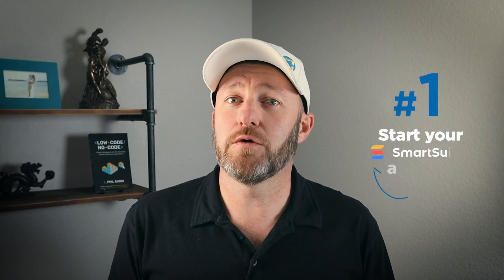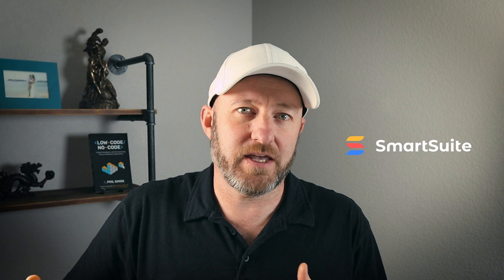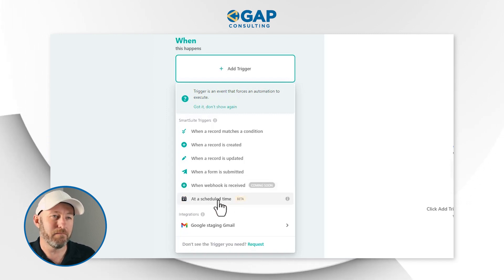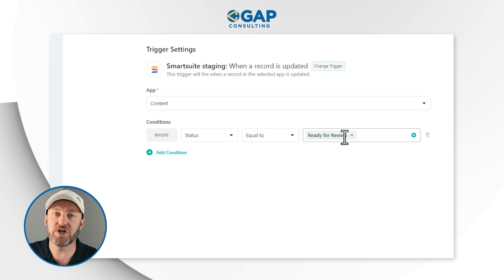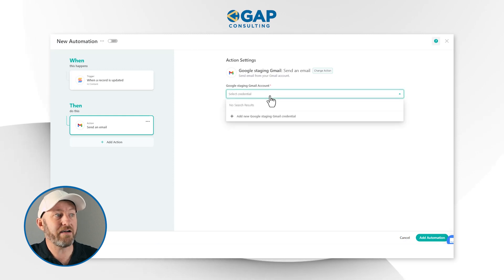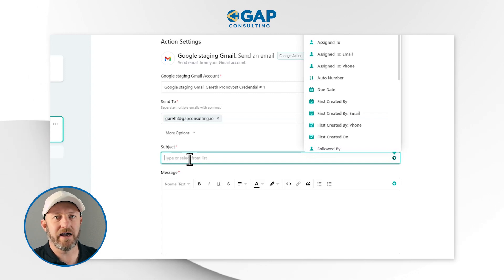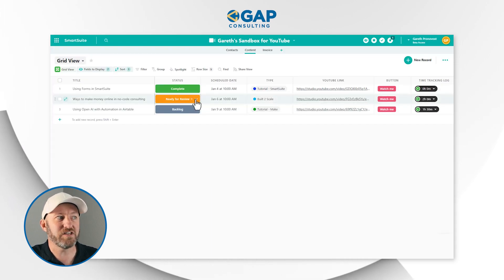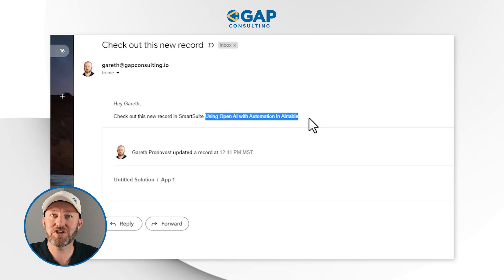SmartSuite Automations for beginners | Updated for 2023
Are you struggling to build automations inside of SmartSuite? Or have they changed since you last worked with them? Then check out this refresher as I break down automations from start to finish inside SmartSuite. 👇

Table of Contents: 📖 👇

00:00 - What this video covers
01:39 - Explaining SmartSuite automations
03:18 - Setting Trigger Options
05:21 - What do we want to react to the trigger?
06:17 - Integrating 3rd-Party Services
07:11 - Dynamic Data vs Static Data
08:46 - Turning on & testing the automation
10:49 - How to Get More Help!